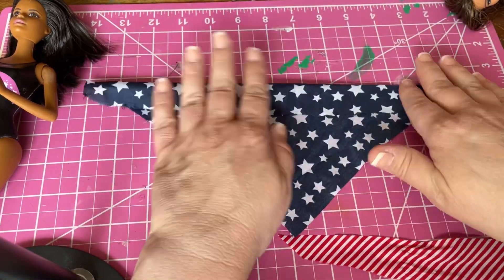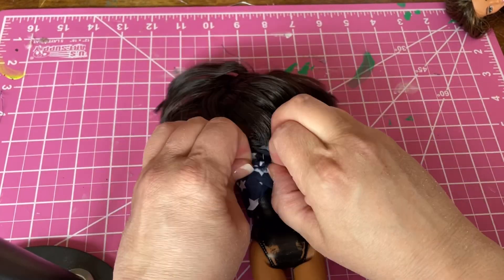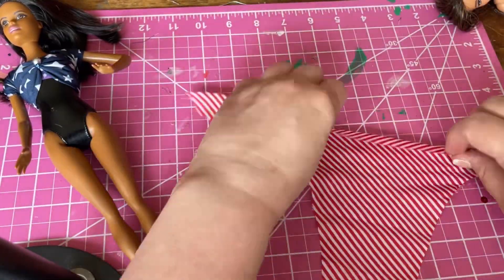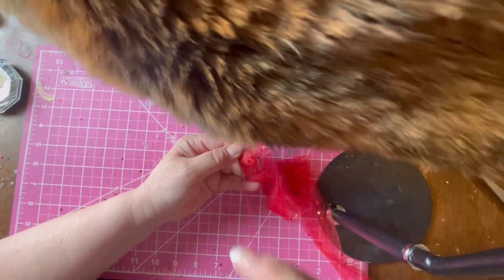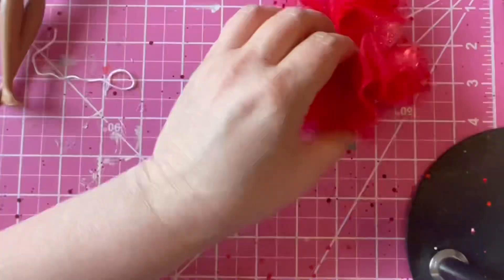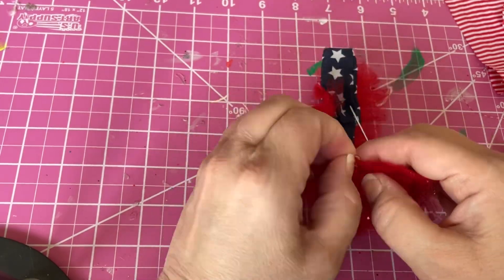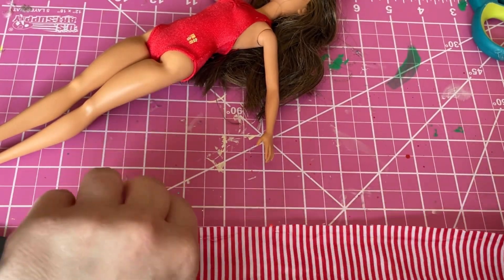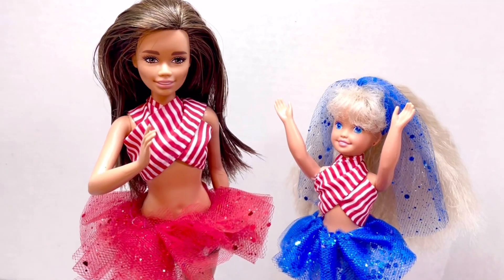Easiest DIY Patriotic Wear!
Summer Wear for Barbie: Does the Fit Fit?!  Easy DIY Patriotic Barbie Clothes for July the 4th!
Hi everyone!
Let’s make some festive and patriotic summer wear for our Barbies!
Take a square of fabric, mine is 13 x 13 inches, and fold in half.  Then fold in the sides until you have a width about 1.5-2 inches.
Lay it across the front of the Barbie, bring it around the back and up through the top of the opposite shoulder, then under the arm, and tie in the back!  Easy peasy!
Next. let’s thread a needle and give this top a little definition.   Stitch the top and bottom together to make a pleat, thread it through a few times for reinforcement.  Then let’s add a bead for some sparkle.
Next let’s move on to the next piece, the skirt wrap.   I’m using the same size square, but this time i cut it in half, triangle shape, and trimmed some of the edges.  Now here you can fold it up to make it short, or keep it long, however you wish.  Tie around the waist, and Barbie is ready for the holiday!
Let’s make a skirt from tule!  Don’t mind my cat here,  Cut a long strip of tule, about 18 inches long and about 3 inches wide. Fold in half, and loosely hand sew along the fold line.  This will help us make ruffles when we pull the thread.
The next step is to pull the thread to the desired length and secure the ruffles by sewing along the top for reinforcement.
Add some ties on each end with string. We’ll use them to fasten the skirt to the barbie.
Next take a strip of fabric about 10 inches long, you can see that I’ve already folded this strip and glued the ends so the fabric doesn’t fray.  Then sew the fabric strip to the interior top of the ruffles.  Then we have a fluffy skirt for the 4th!
Let’s make another top, with a different twist.Take a strip of fabric about 13 inches long and about 4 inches wide, fold and glue together to avoid fraying of the fabric.
This time, put it around Barbie’s back, and cross in the front, go over the shoulders and tie in the back.

¡Hagamos ropa de verano festiva y patriótica para nuestras Barbies!
Tome un cuadrado de tela, el mío mide 13 x 13 pulgadas, y dóblelo por la mitad.  Luego doble los lados hasta que tenga un ancho de aproximadamente 1,5 a 2 pulgadas.
Colóquelo frente a la Barbie, páselo por la espalda y suba por la parte superior del hombro opuesto, luego debajo del brazo y átelo por la espalda.  ¡Pan comido!
Próximo. Enhebremos una aguja y demos un poco de definición a este top.   Cose la parte superior e inferior para formar un pliegue y pásalo varias veces para reforzarlo.  Luego agreguemos una cuenta para darle un poco de brillo.

A continuación, pasemos a la siguiente pieza, la falda cruzada.   Estoy usando un cuadrado del mismo tamaño, pero esta vez lo corté por la mitad, en forma de triángulo, y recorté algunos de los bordes.  Ahora aquí puedes doblarlo para hacerlo corto o mantenerlo largo, como quieras.  ¡Átalo alrededor de la cintura y Barbie estará lista para las vacaciones!

¡Hagamos una falda de tule!  No te preocupes por mi gato. Corta una tira larga de tule, de aproximadamente 18 pulgadas de largo y aproximadamente 3 pulgadas de ancho. Doblar por la mitad y coser a mano sin apretar a lo largo de la línea de doblez.  Esto nos ayudará a hacer volantes cuando tiramos del hilo.

El siguiente paso es tirar del hilo hasta el largo deseado y asegurar los volantes cosiendo a lo largo de la parte superior como refuerzo.

Agrega algunos lazos en cada extremo con una cuerda. Los usaremos para sujetarle la falda a la barbie.
Luego toma una tira de tela de aproximadamente 10 pulgadas de largo, puedes ver que ya doblé esta tira y pegué los extremos para que la tela no se deshilache.  Luego cose la tira de tela en la parte superior interior de los volantes.  ¡Entonces tenemos una falda mullida para el 4!

Hagamos otra parte superior, con un toque diferente. Tome una tira de tela de aproximadamente 13 pulgadas de largo y aproximadamente 4 pulgadas de ancho, dóblela y péguela para evitar que la tela se deshilache.

Esta vez, colócalo alrededor de la espalda de Barbie, crúzalo por delante, pasa por encima de los hombros y átalo por detrás.